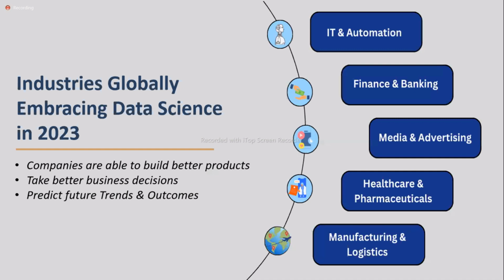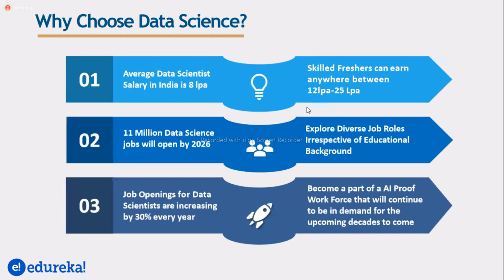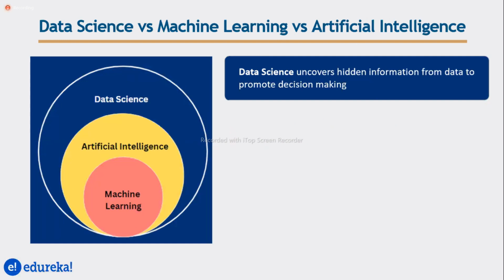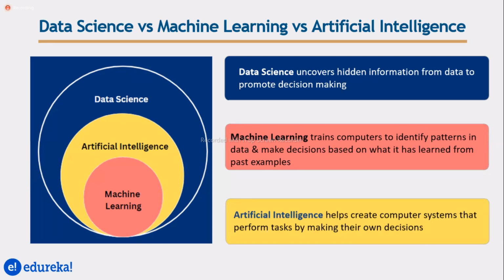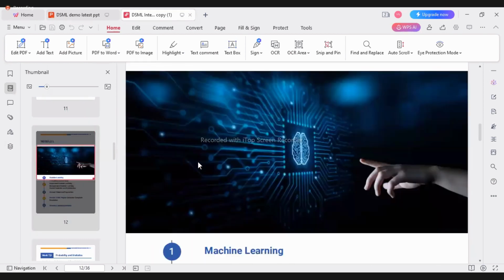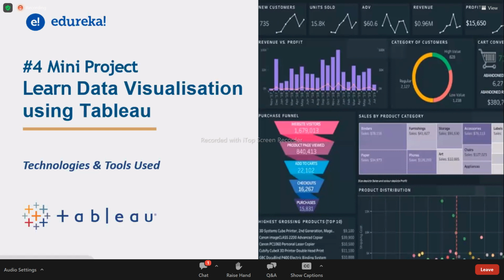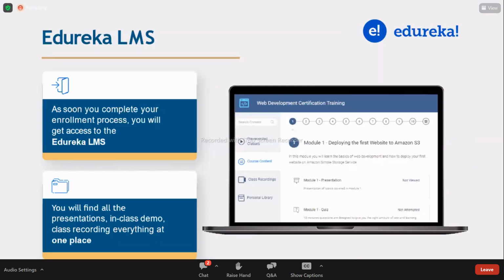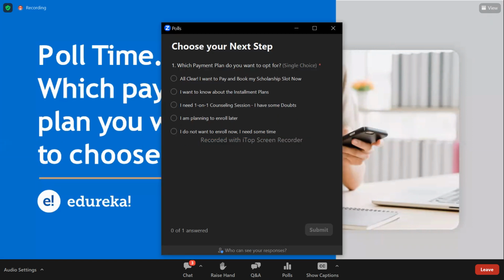Future of Machine learning : 2023 Webinar 🔥 @edurekaIN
✅Machine learning is a branch of artificial intelligence (AI) and computer science which focuses on the use of data and algorithms to imitate the way that humans learn, gradually improving its accuracy.

IBM has a rich history with machine learning. One of its own, Arthur Samuel, is credited for coining the term, “machine learning” with his research (link resides outside ibm.com) around the game of checkers. Robert Nealey, the self-proclaimed checkers master, played the game on an IBM 7094 computer in 1962, and he lost to the computer. Compared to what can be done today, this feat seems trivial, but it’s considered a major milestone in the field of artificial intelligence.

1. The Power of your Subconscious Mind
2. Network marketing book
3. Rich Dad Poor Dad
4. How to win friends and influence people
5. Business of the 21st century
6. Think and Grow Rich
7. You can win
8. Power of positive thinking / For English
9. Copy cat marketing 101
10. Questions are the answers
11. The Parable of pipeline
12. Lakshya (Goals)
13. Soch badlo zindagi badlo